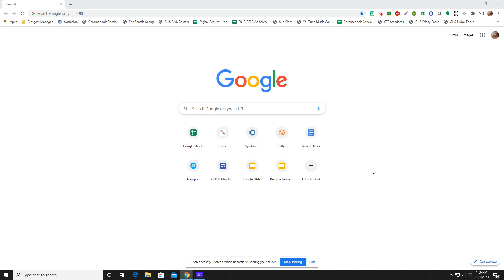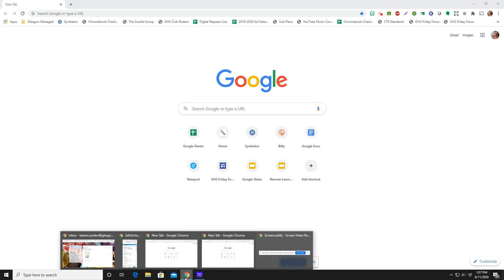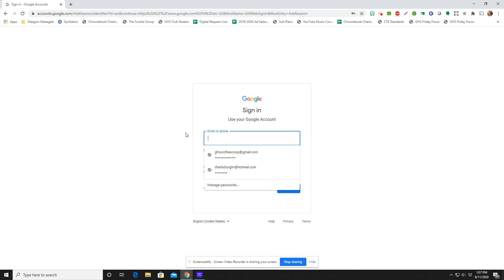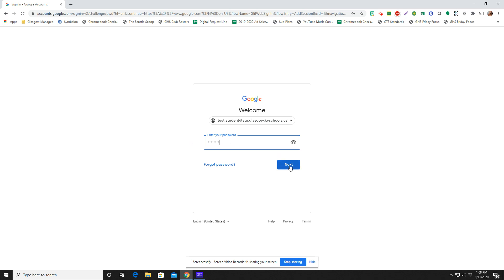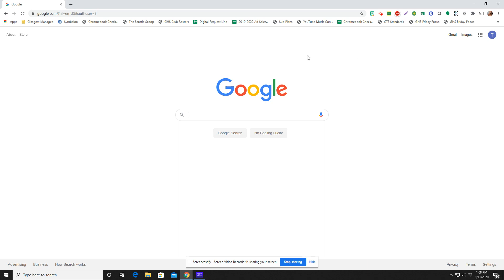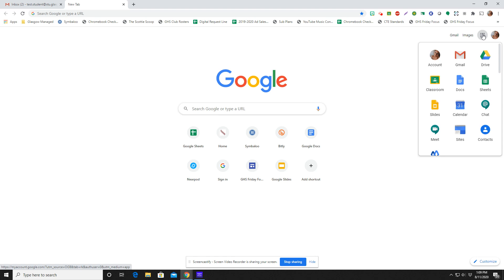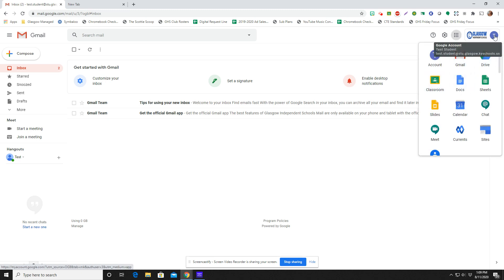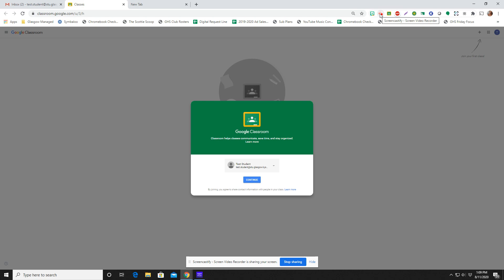GIS Tech Tip- Logging on to Chrome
How to login and access Google Chrome.